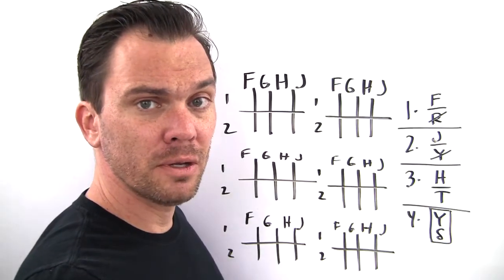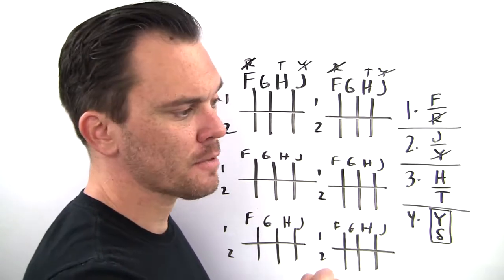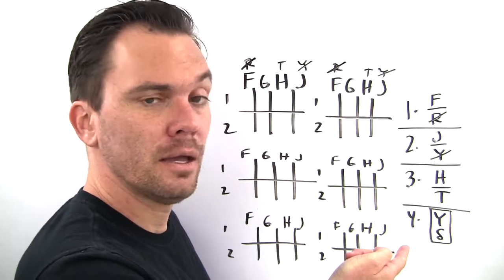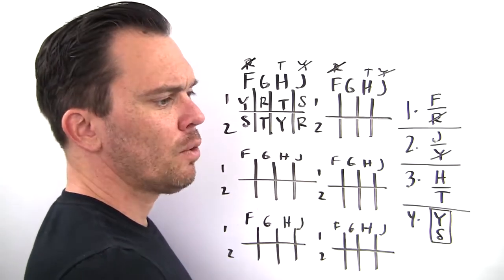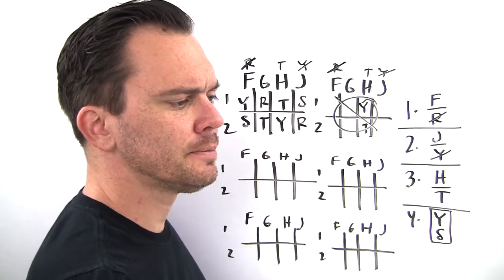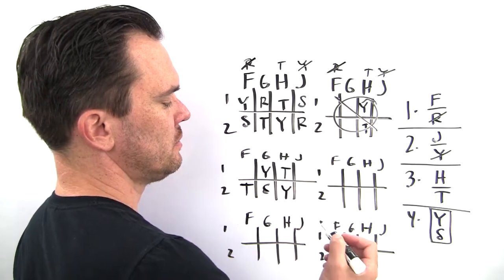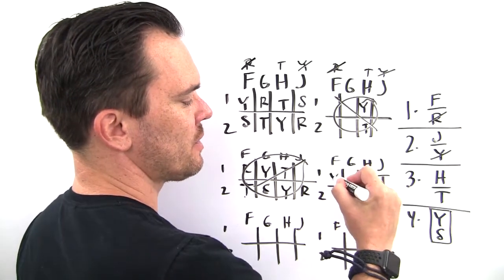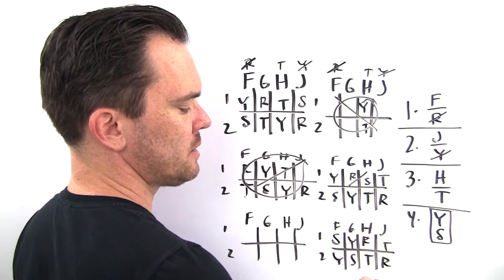PrepTest 64, Section 2, Game 3, LSAT Prep with Dave Hall of Velocity Test Prep